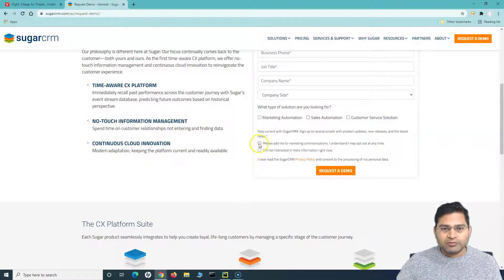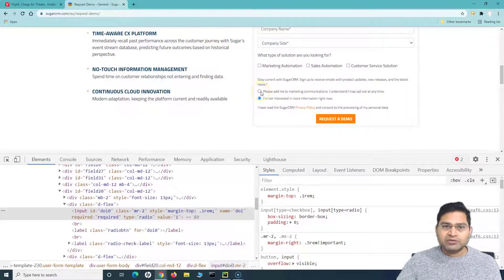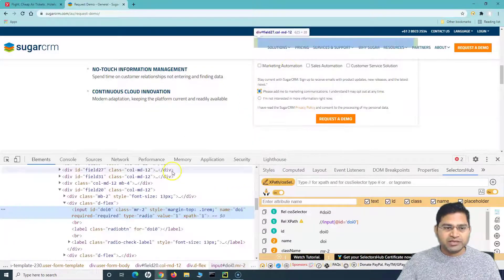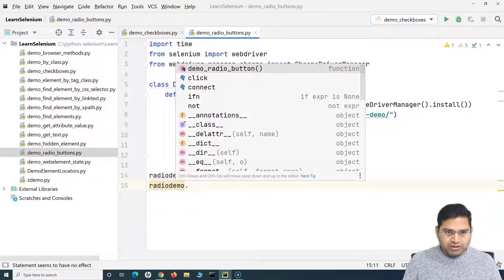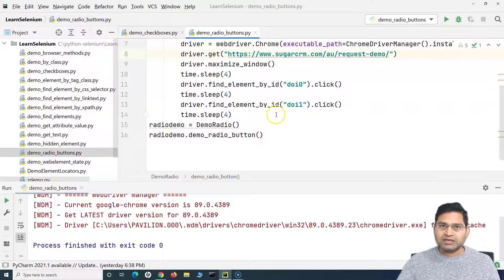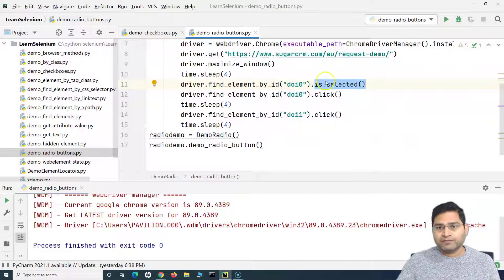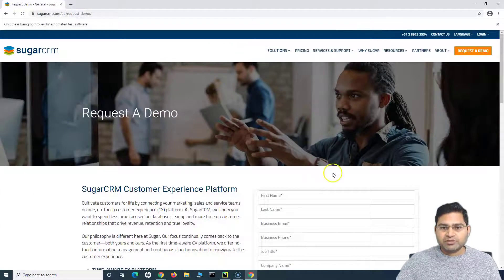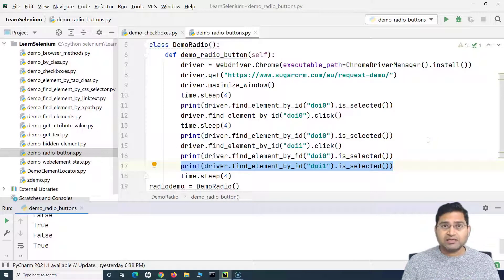Selenium Python Tutorial #27 - Working with Radio Buttons in Selenium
In this Selenium Python Tutorial, we will learn about working with radio buttons in Selenium with Python. Selecting radio button on any webpage in Selenium Python is similar to working with any other element type. We need to identify the radio button webelement locator and then use click method to select or deselect it in Python Selenium.